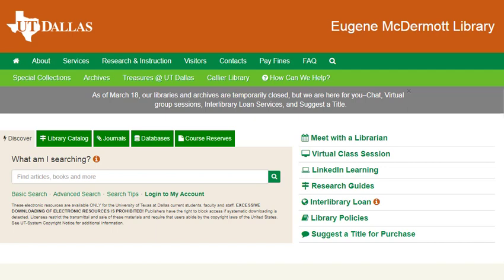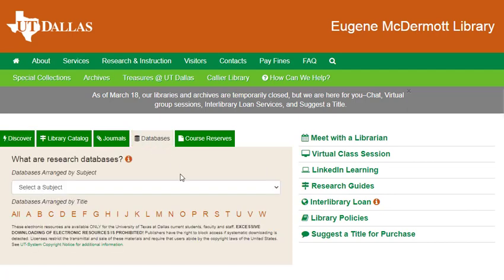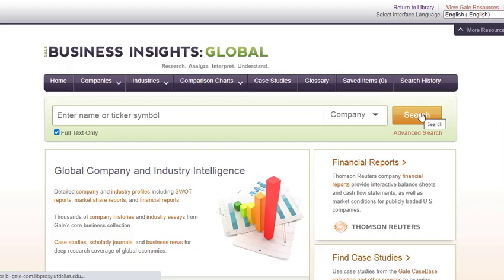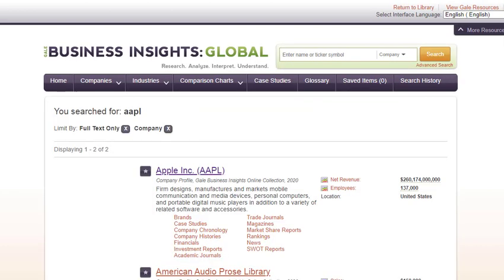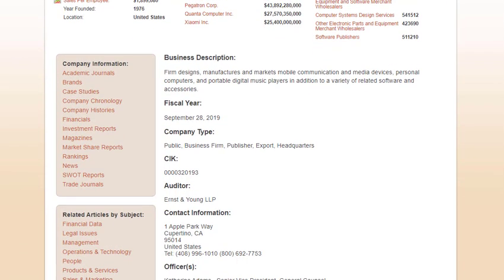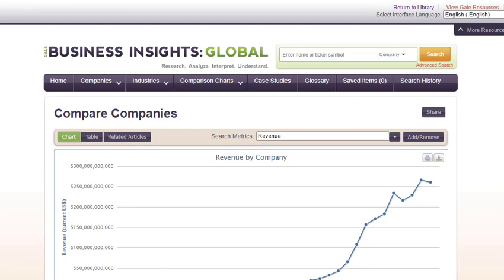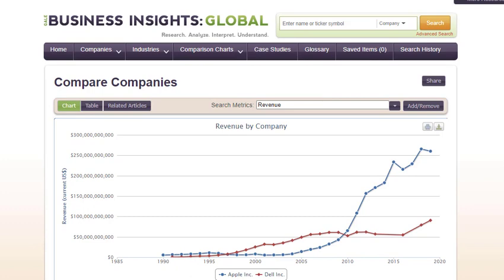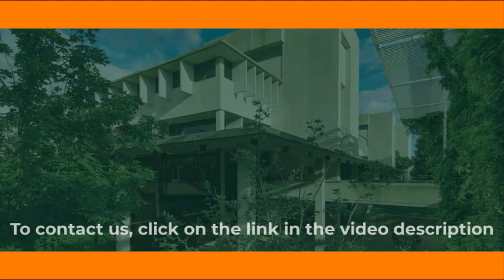Business Insights Global | UT Dallas McDermott Library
Business Insights: Global can be used to find company information, industry profiles, company analysis, market value, market research reports and more...